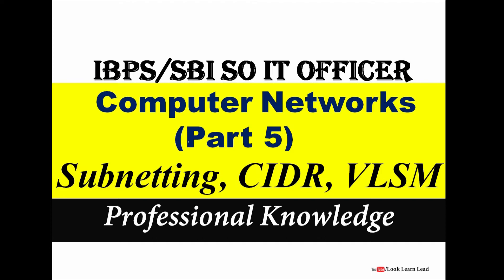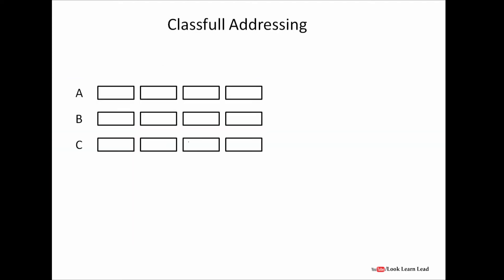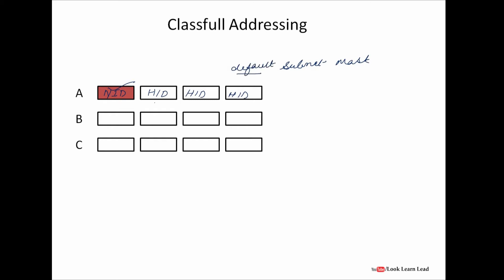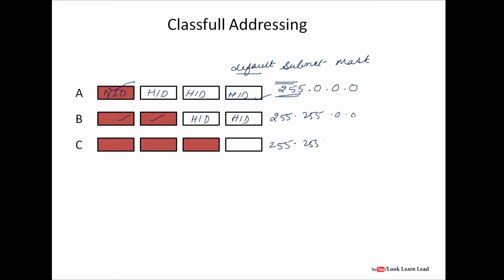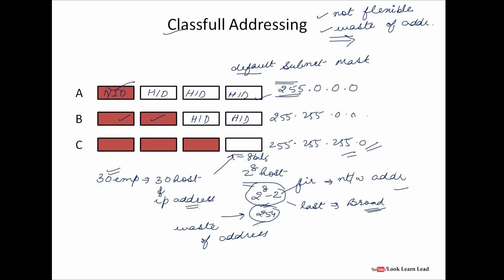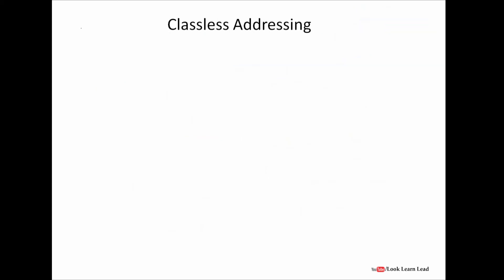Computer Networks (Part-5) - IT officer SBI, IBPS /SO, ISRO, GATE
THIS VIDEO CONTAINS DETAILS ABOUT CLASSFULL AND CLASSLESS ADDRESSING AND CIDR